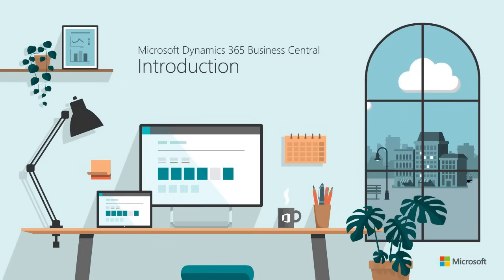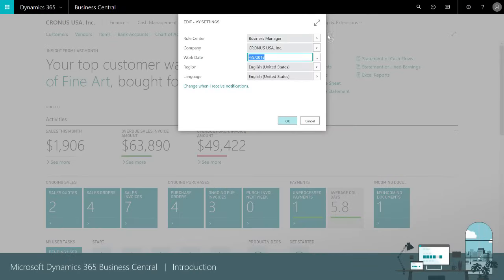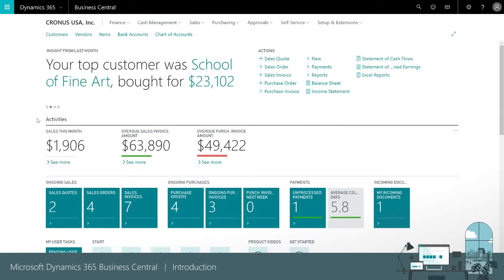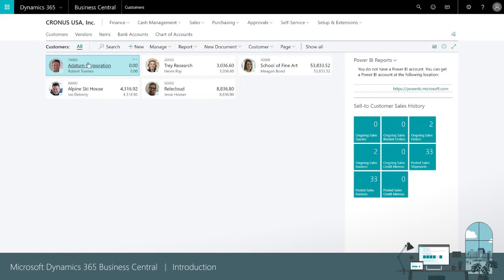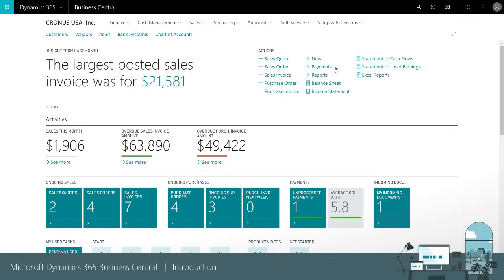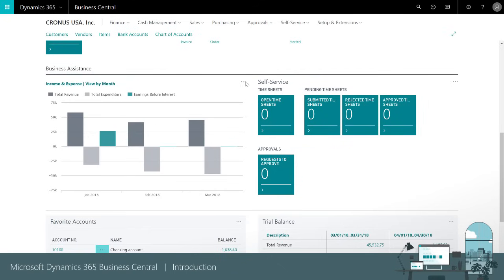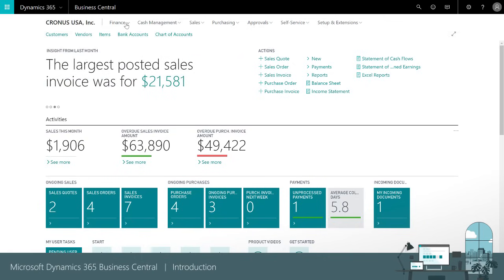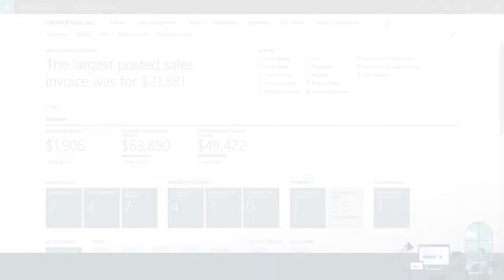Introduction to Microsoft Dynamics 365 Business Central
You will see a collection of features designed for a particular role, and know how to get to other features in the application.